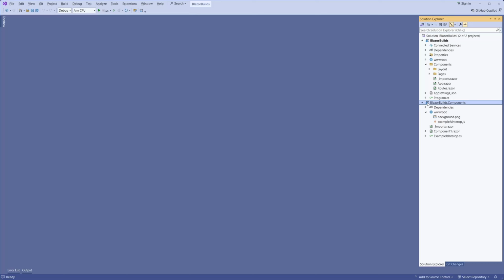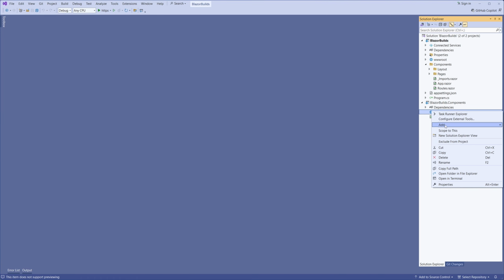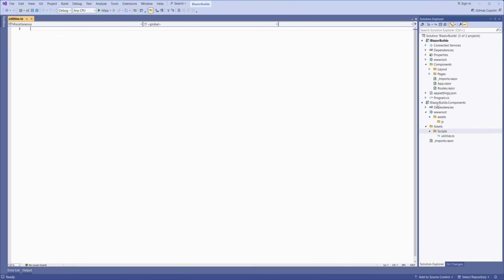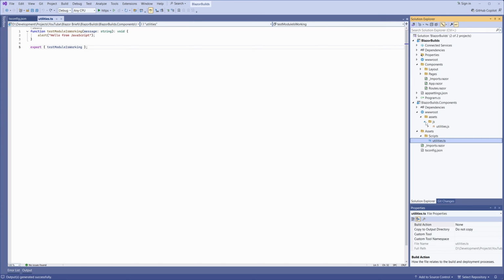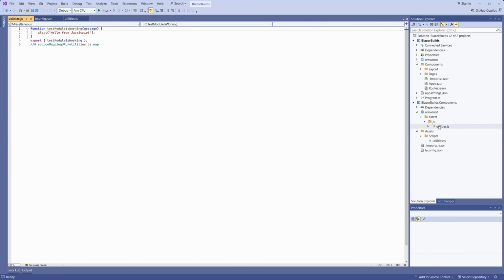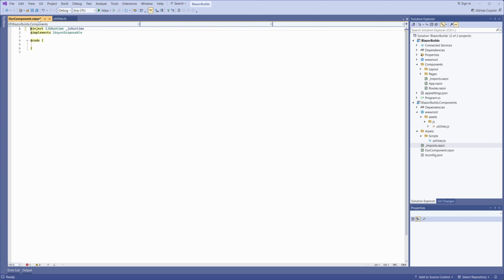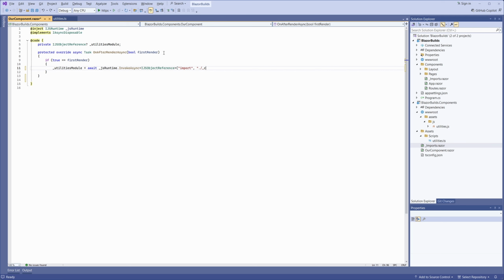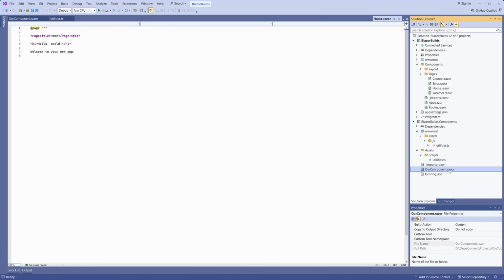Blazor Briefs: Setting Up TypeScript Compilation in Visual Studio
In this quick tutorial, you'll learn how to configure your Blazor project in Visual Studio to compile TypeScript and output JavaScript to a chosen location. I also show accessing the generated JavaScript module and demonstrate how to call a simple test function.

To access imported JavaScript modules via JSInterop in a Razor component, Blazor uses the syntax ("import", "./_content/[AssemblyName]/[filepath]").

By default, the Assembly Name is the project name. In my case, it was BlazorBuilds.Components. I added the folders "assets/js" to the wwwroot folder and configured the TypeScript compiler to output the JavaScript file to the "js" folder, so I needed to use:

("import", "./_content/BlazorBuilds.Components/assets/js/utilities.js").

For those just wanting to use JavaScript modules from the main Blazor project not from a separate razor library project as shown in the video, the typescript configuration is the same.
The path to import/use the module just excludes the "_content/[AssemblyName]" part so had I have been working only in a single main Blazor project, I would have used:

("import", "./assets/js/utilities.js");

No GitHub repo for this video but my Offline Indicator Component & Service for .NET 8 Blazor WebAssembly used typescript, that repo is available at: